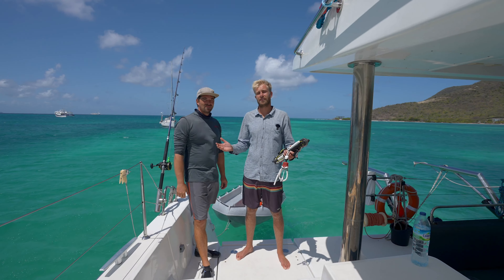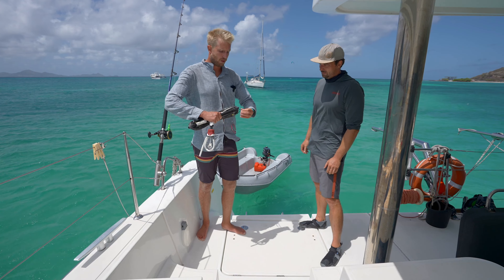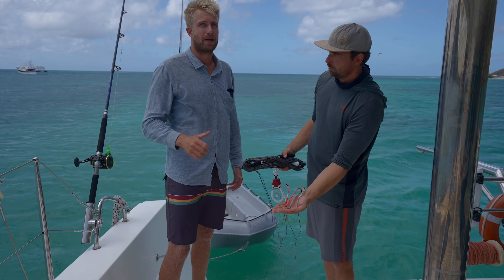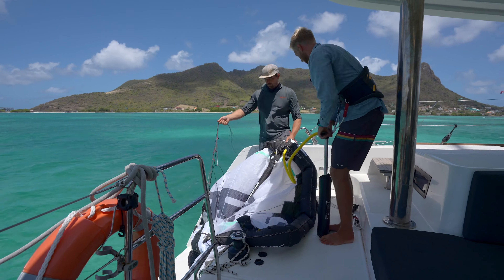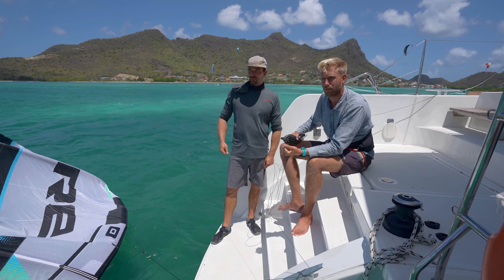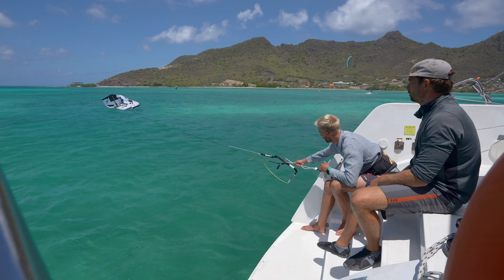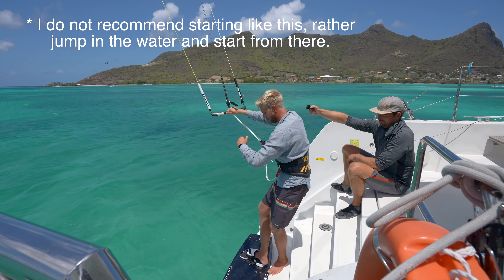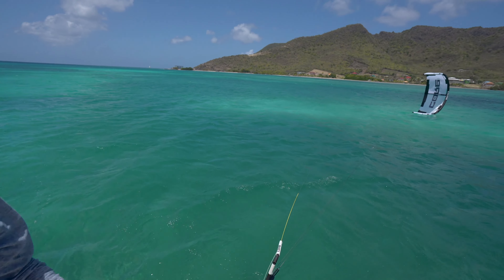Launching a kite from the boat // Kiteboarding SA Masterclass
Starting and landing your kite on a catamaran or boat can be hard, but if you follow these steps it should be a bit easier and most important safe.

Kiteboarding / kitesurfing tutorial.

00:11 Quick step overview
01:04 Unrolling the bar
01:45 Splitting the lines
02:52 Connecting the lines
04:08 Inflating the kite
05:05 Unrolling the lines
05:57 Launching the kite
08:40 Coming back to the boat
09:24 Connecting the kite back to the boat
10:40 Landing on the front deck

Filming: José Denis-Robichaud

Video supported by:
CORE Kiteboarding and Charter & Sail